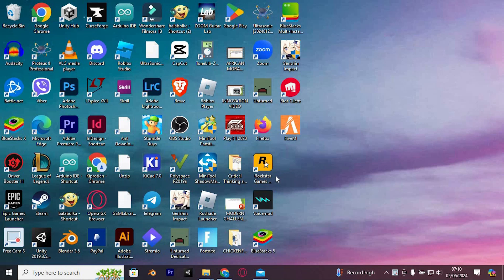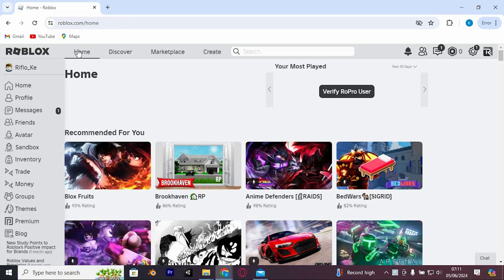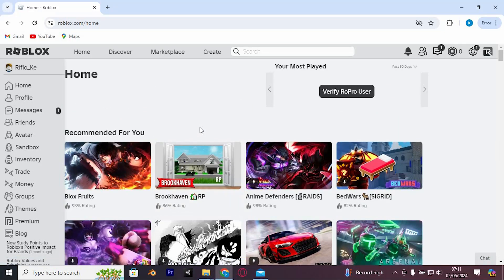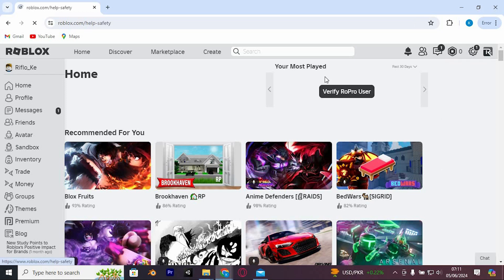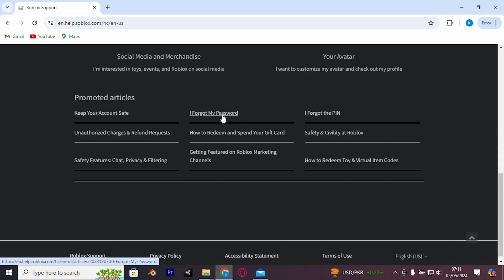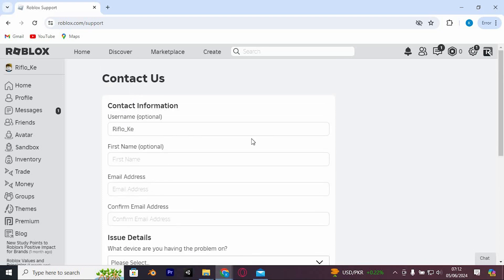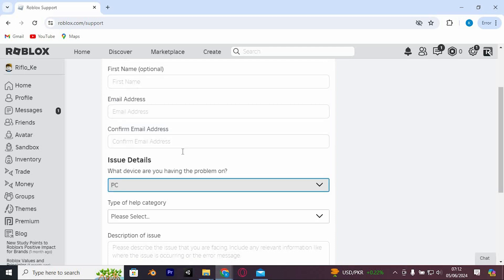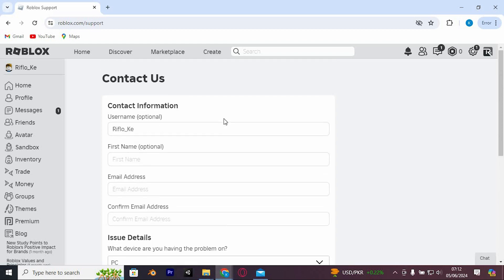How To Change Roblox Name Tag Color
Want to change your Roblox name tag color? This video shows step-by-step how to customize your display name color for a unique look in-game.

Many Roblox users struggle because name tag customization isn’t obvious, and different games may have unique settings. This guide helps iPhone, Android, and desktop users change name tag colors efficiently.

✦ change Roblox name tag color iPhone
✦ customize display name color Roblox Android
✦ Roblox name tag color tutorial iOS
✦ update player name color Roblox desktop
✦ fix Roblox name color not changing iPhone
✦ Roblox display name customization guide Android

Applies to: Roblox on iPhone, iPad, Android, and desktop devices.